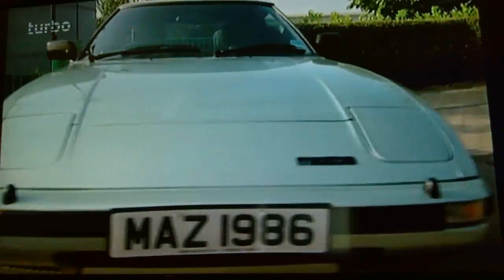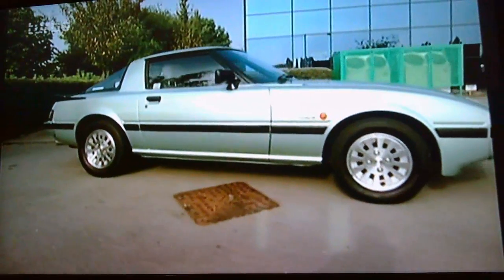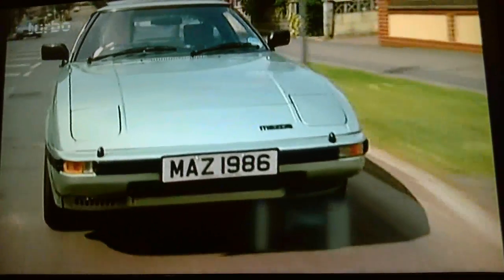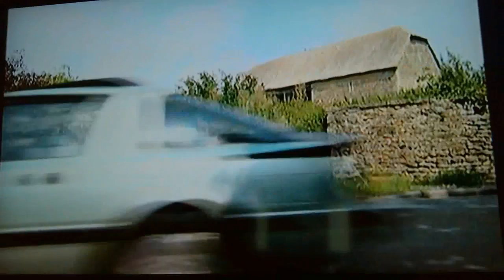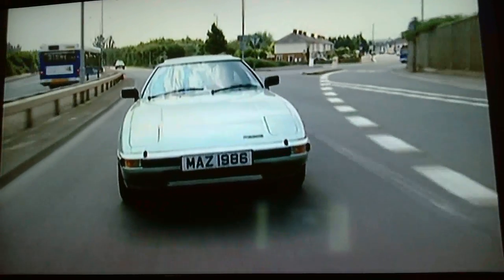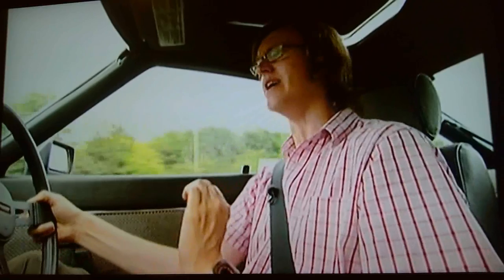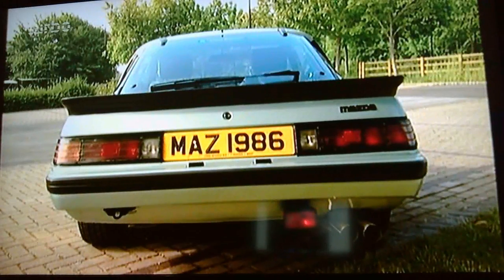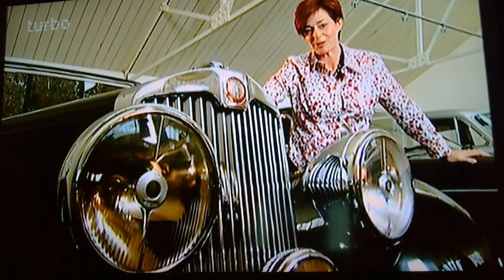Classic Car Club - Alex Riley - Mazda RX-7 First Generation Series 3 Test Drive